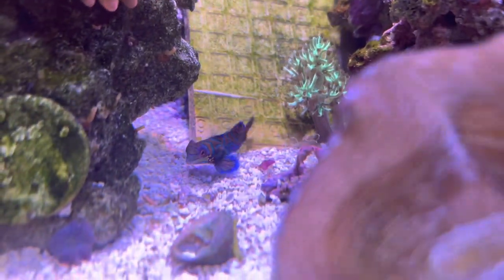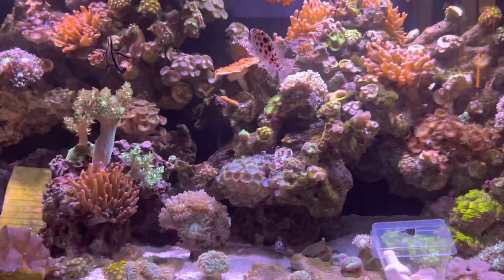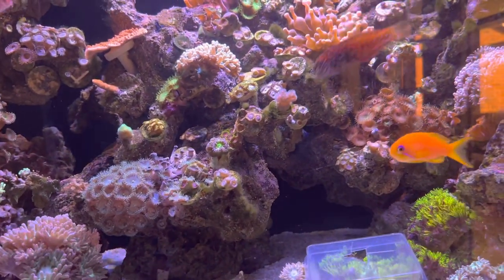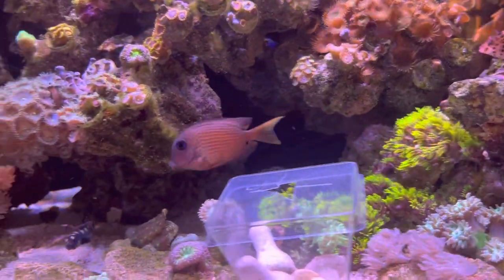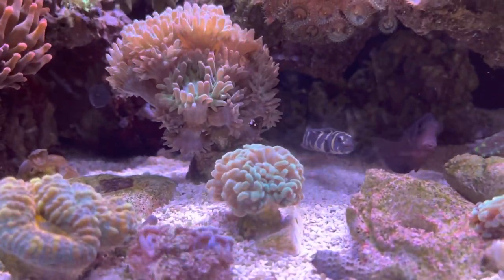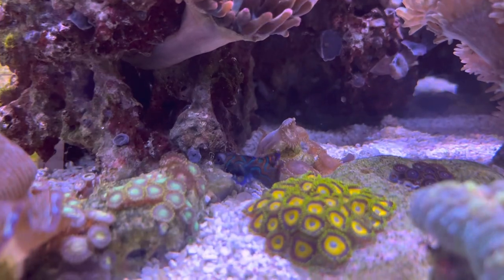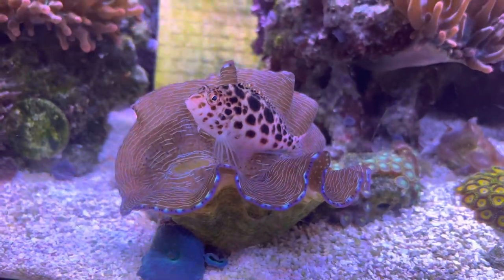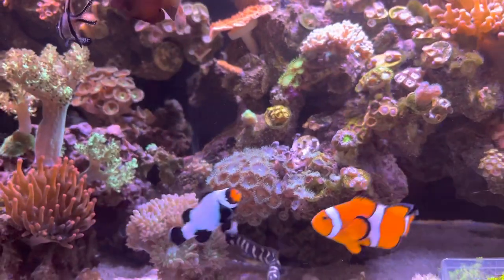Mandarin dragonet care and tips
How I keep my mandarin happy and healthy